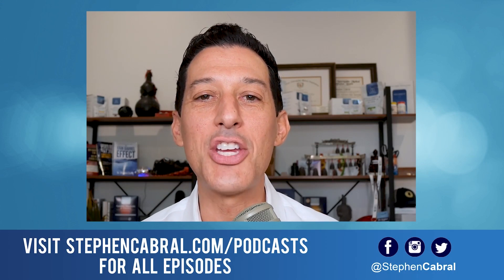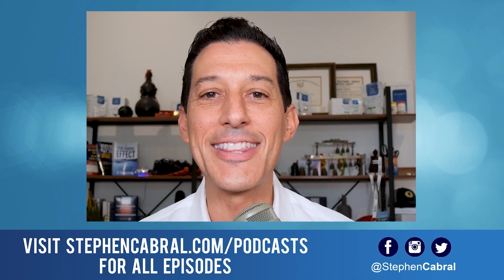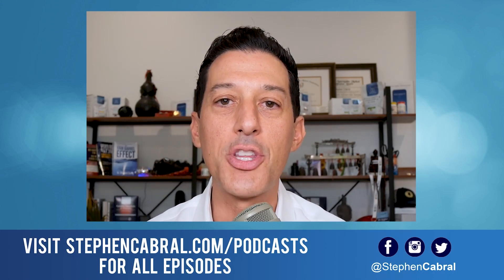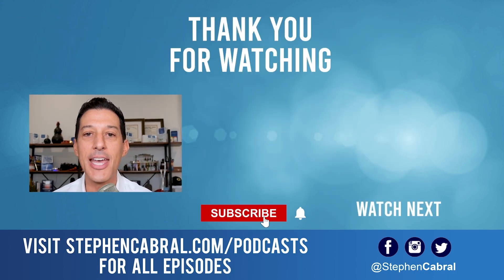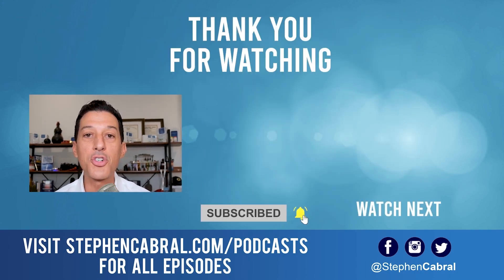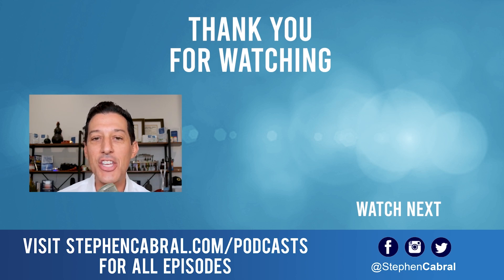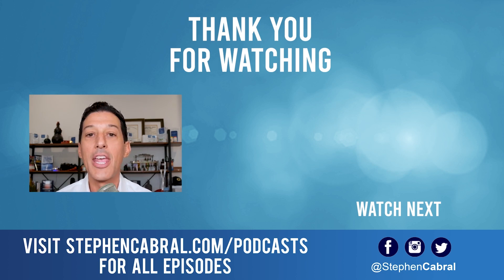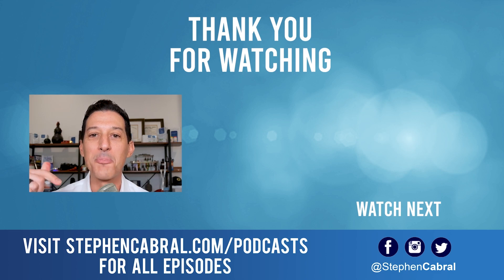How Your Weight Affects Your Vitamin D Levels? (New Research on Absorption)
Maintaining an appropriate level of vitamin D is essential for overall health.

But I often hear in my practice that people are taking a high quantity of vitamin D yet they are not absorbing it.

So today I want to go over some very important research that could shed some light as to why some people can’t raise their vitamin D levels and what some potential solutions might be.

Join me today’s CabralConcept 2910 to go over the new research that uncovers how your weight affects your vitamin D levels.

VIDEO MENTIONS
✩ Unraveling the Connection: Visceral Adipose Tissue and Vitamin D Levels in Obesity (research)